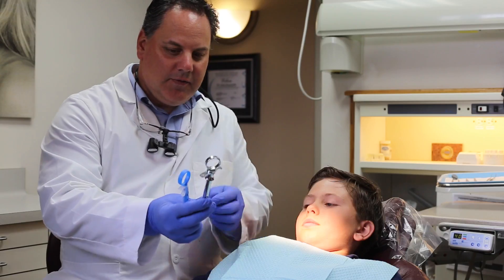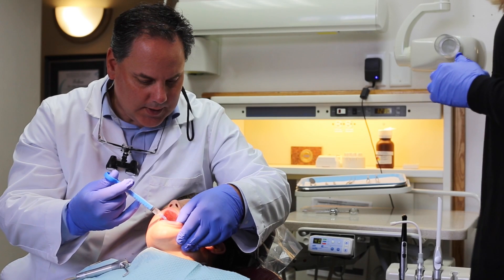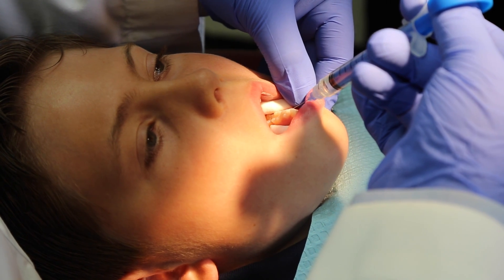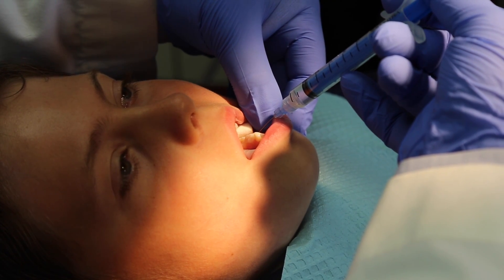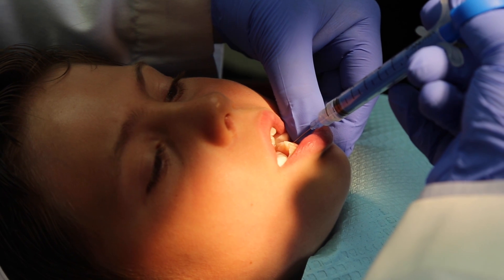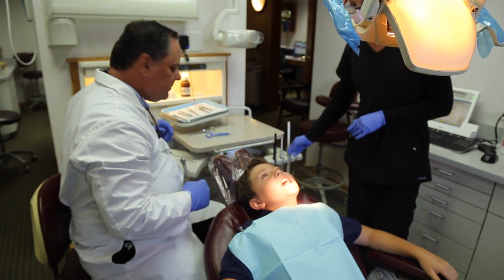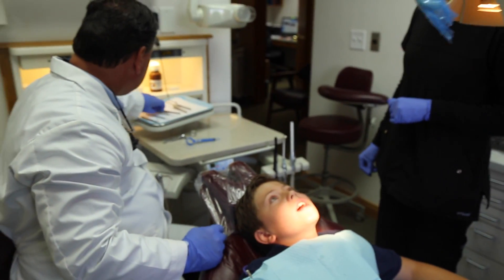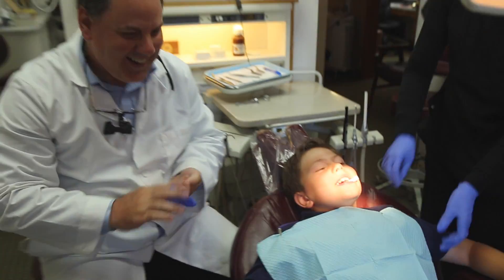My Technique: How I Use Anutra for Pediatric Patients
Dr. John Krasowski shows how to give an infiltration injection on pediatric patients with buffered anesthetic using the Anutra Local Anesthetic Delivery System. As he shares, Anutra is a comfortable and fast acting local anesthetic.

All information portrayed in this video is the opinion of those pictured and not necessarily the views of the company.